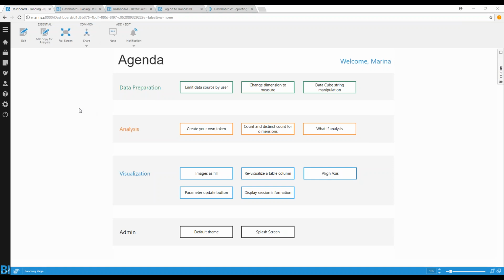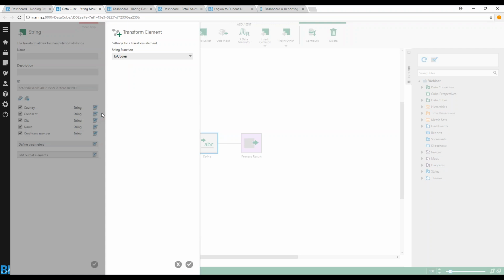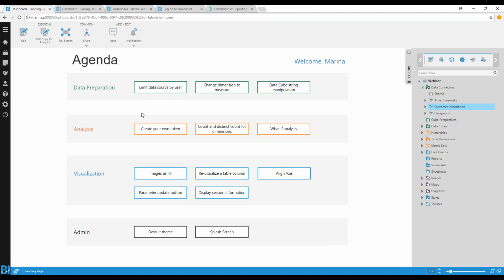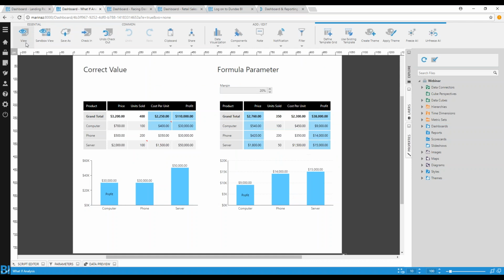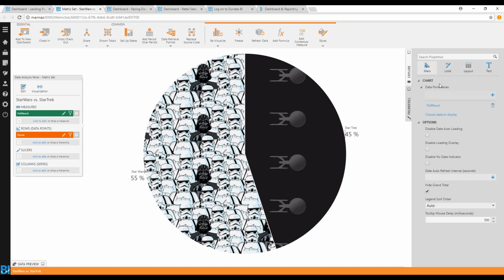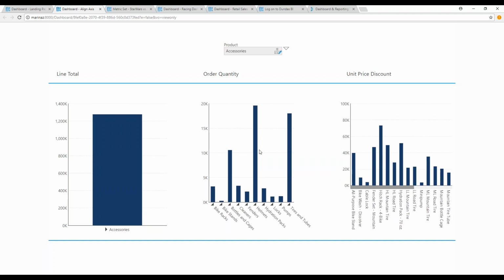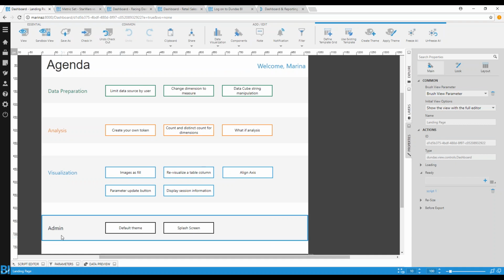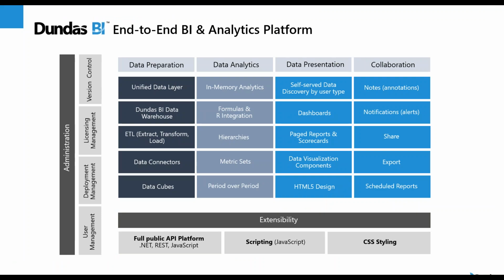Cool & Valuable BI Things You Can Do in Dundas BI - Part 2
Dundas BI was designed from the ground up to be flexible, allowing you to meet your common use cases with ease and then still have a way to meet your advanced use cases without having to rely on other tools for the job.

The flexibility is present every step of the way with a rich set of options allowing you to get extra value out of the platform and move faster when delivering analytics. Marina will show you, even more, ways that Dundas BI can analyze and present your data, and explain how this can help your business.